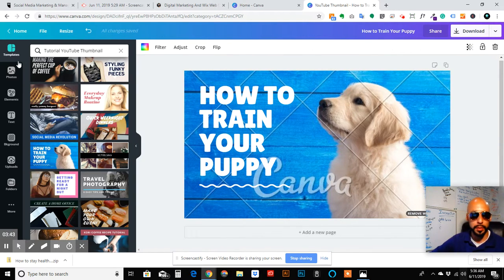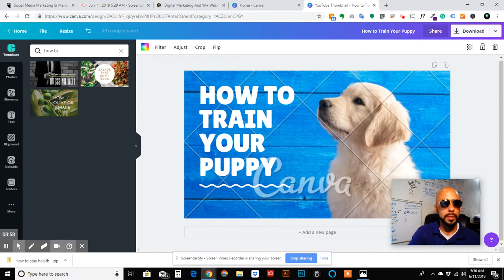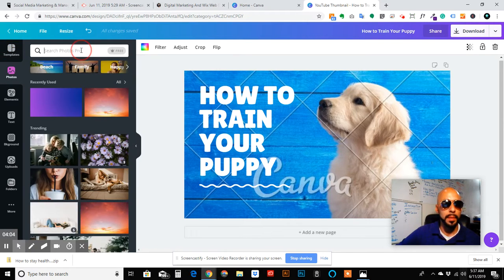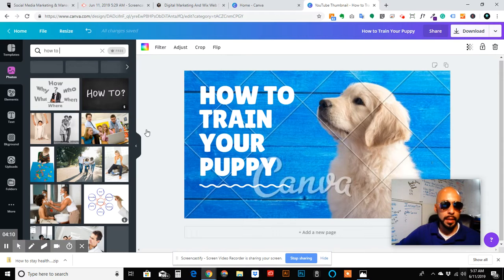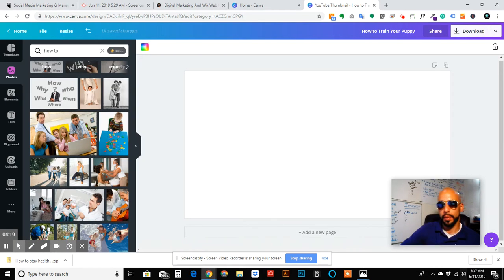How To Make A YouTube Thumbnail - Fast, Free & Easy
How to make a YouTube Thumbnail Using Canva.com a fast free graphic art software. Check it out!!